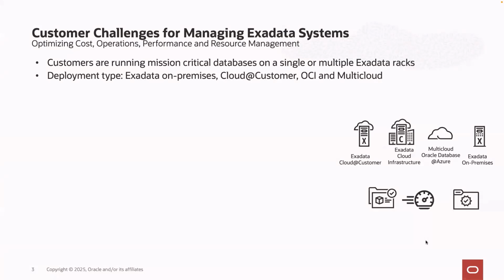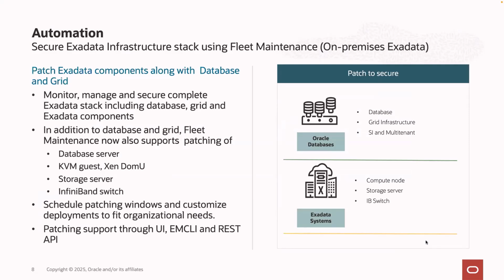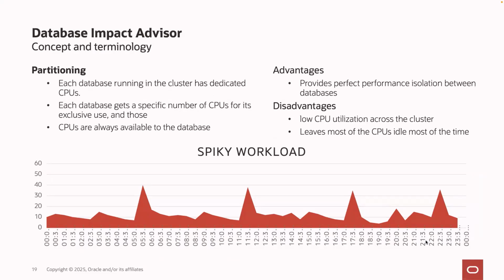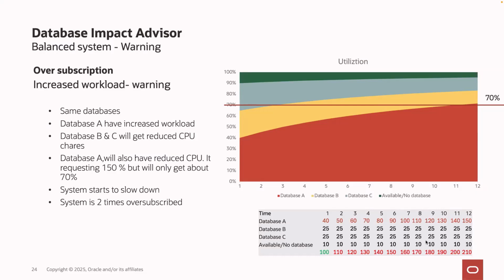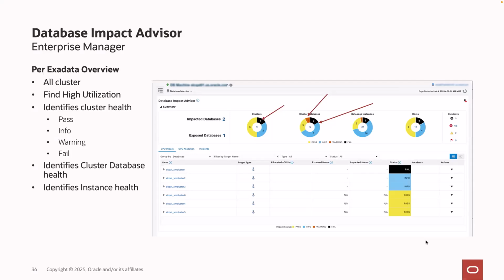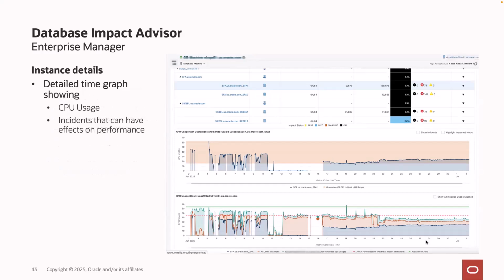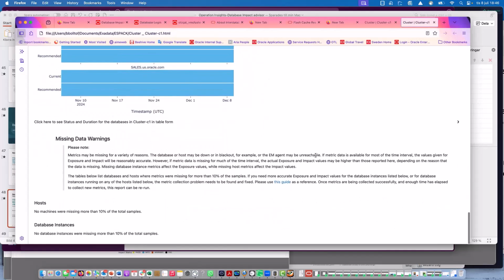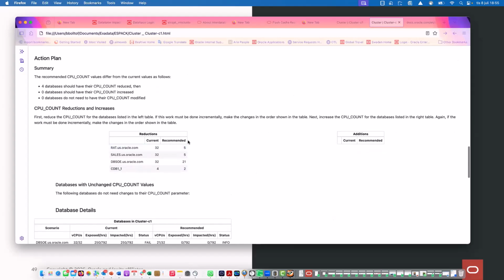Observability Insights: Exadata CPU Constraints and Database Impact Advisor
Several databases in a cluster with overprovisioned CPU_COUNT is a rather normal situation. But this can lead high CPU utilization. Learn how to identify databases that are exposed or impacted by CPU capacity and how database impact advisor will provide advice for an optimal CPU_COUNT for every database in the cluster to reduce or eliminate databases from impacting each other.

Resources